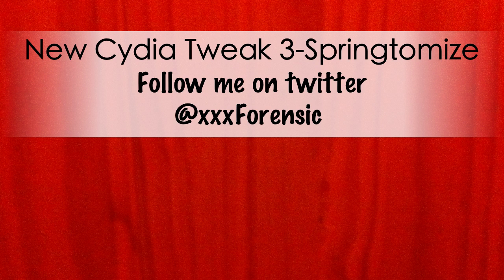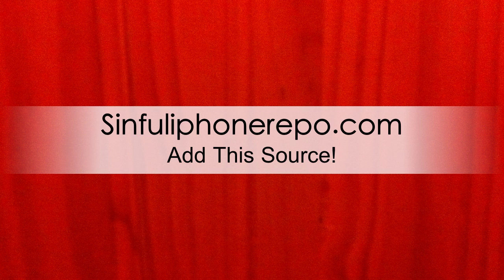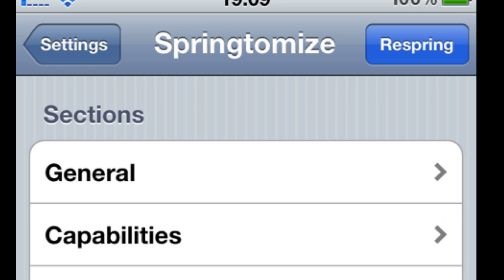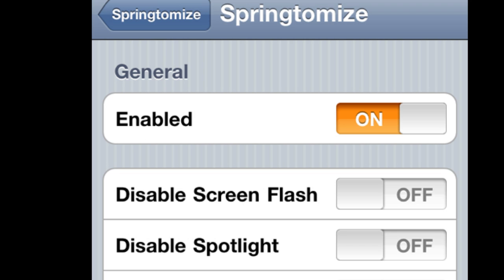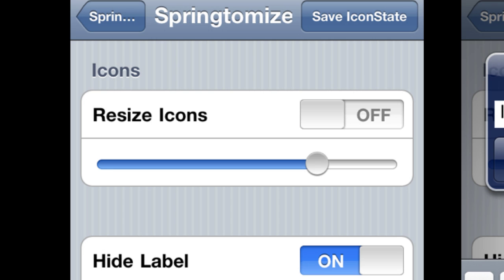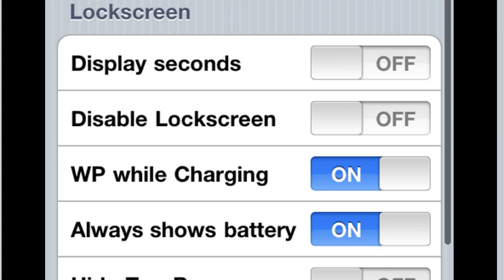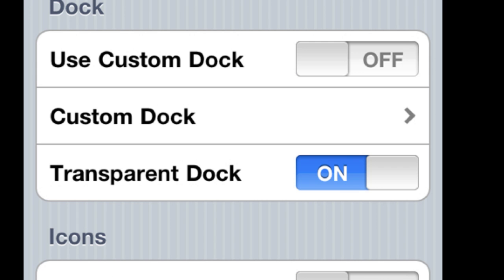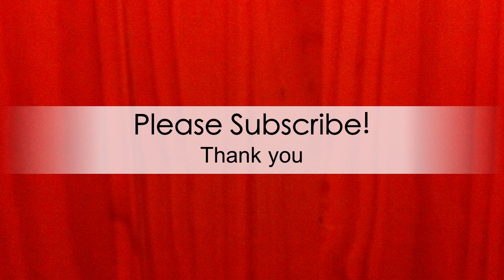New Cydia Tweak 3 2011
Control your springboard and customize it to your liking with these new tweak!.. It's almost a combination of "mystrings" and "iconoclasm".  Enjoy!